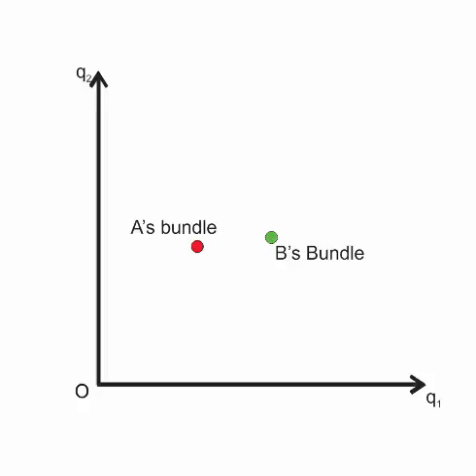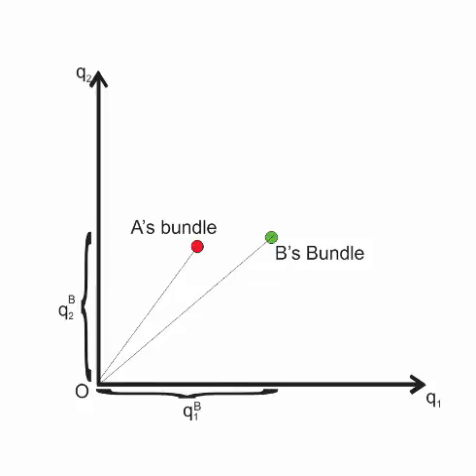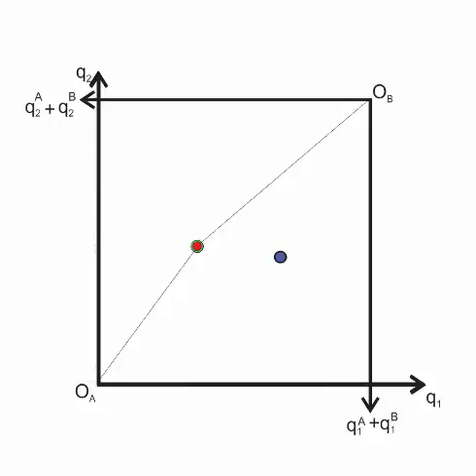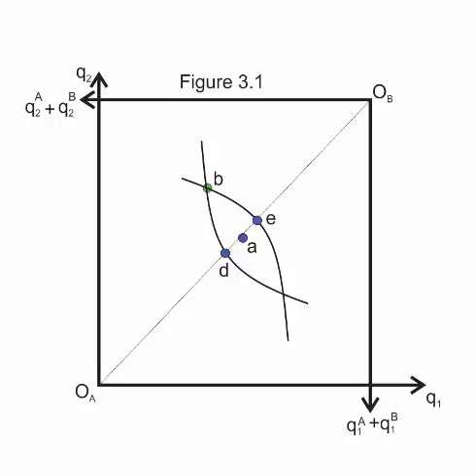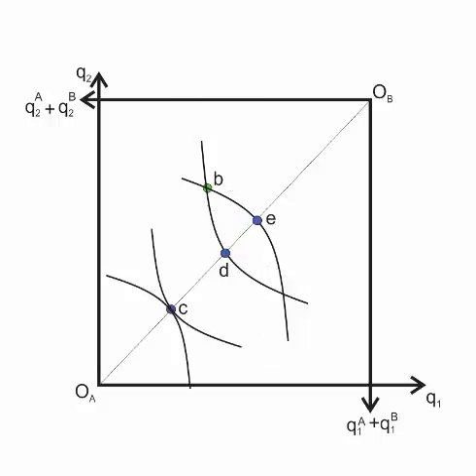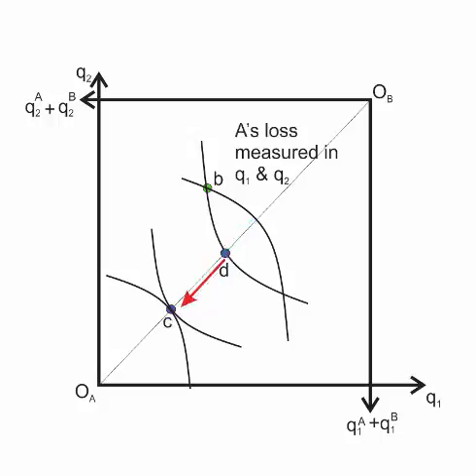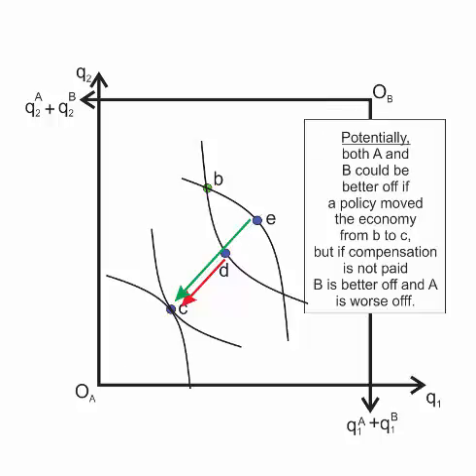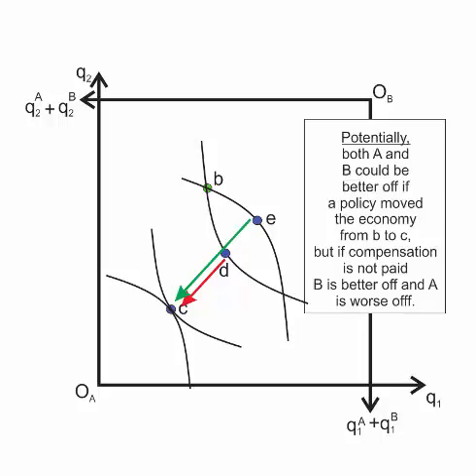The Compensation Criterion in an Edgeworth box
Based on Just Hueth and Schmitz (2004) Figure 3.1